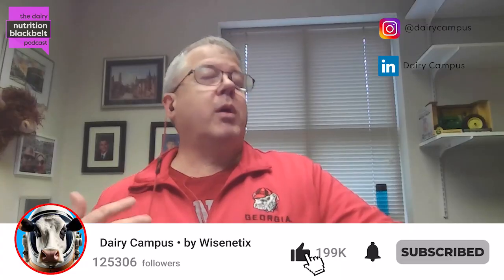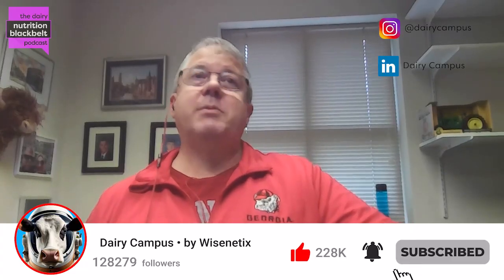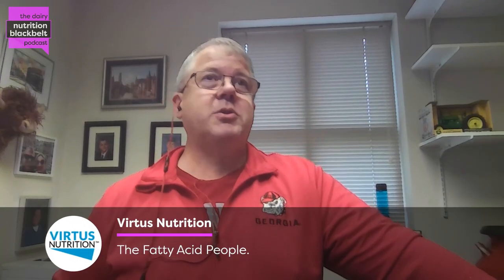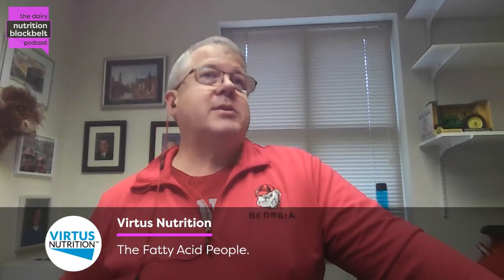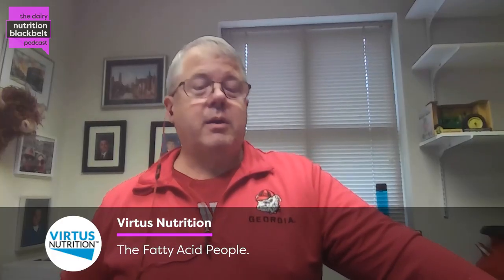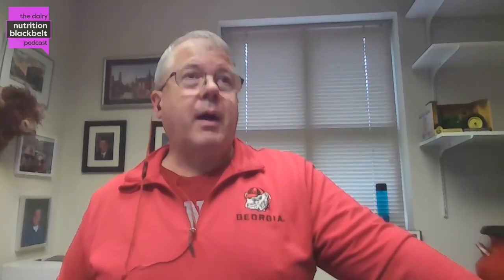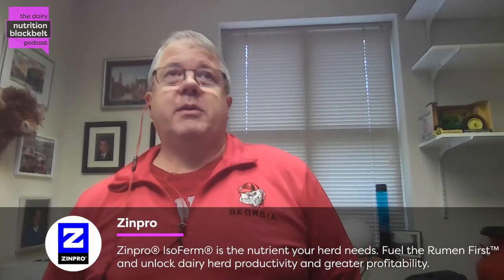Dr. Carla Bittar: Forage for Dairy Calves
In this episode of The Dairy Nutrition Blackbelt Podcast, Dr. Carla Bittar from the University of São Paulo in Brazil talks about feeding forage to dairy calves. She shares her groundbreaking research on including corn silage in young calf diets and what it means for intake, behavior, and performance in pre-weaning calves. Listen now on all major platforms!

"Feeding corn silage to calves increased total solid feed intake, especially around weaning, with no adverse effects on performance."

Meet the guest: Dr. Carla Bittar earned her M.S. at the University of Arizona and her Ph.D. in Animal Science at ESALQ/USP, where she now serves as an Associate Professor. Her research centers on nutrition and metabolism of dairy calves during the pre-weaning phase, focusing on forage inclusion and rumen development.

Whole-plant flint corn silage inclusion in total mixed rations for pre- and postweaning dairy calves

Forage sources in total mixed rations early in life influence performance, metabolites, and behavior of dairy calves

Forage sources in total mixed rations on rumen fermentation, gut fill, and development of the gastrointestinal tract of dairy calves

What will you learn:
(00:00) Highlight
(00:54) Introduction
(03:47) Corn silage feeding
(04:54) Fiber requirements
(06:43) Rumen development
(08:02) Intake insights
(11:42) Choosing the right forage
(12:47) Closing thoughts